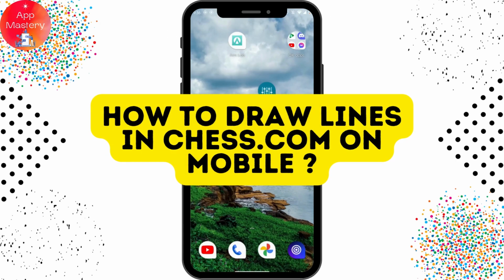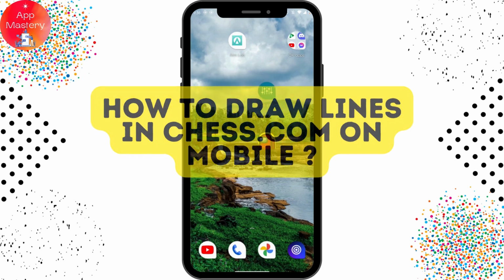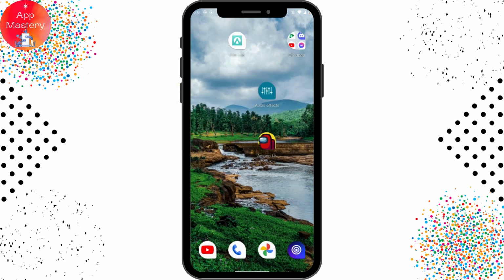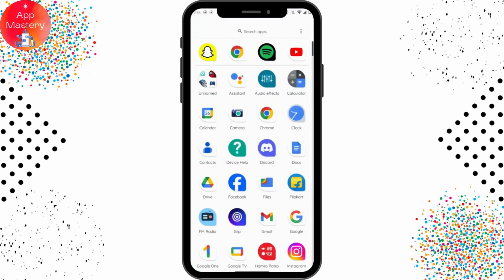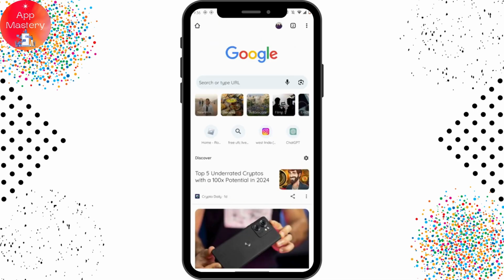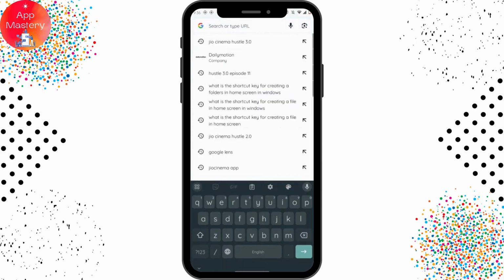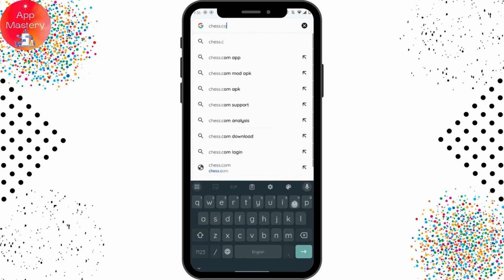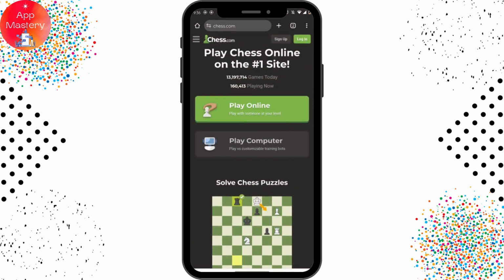How To Draw Lines In Chess.com On Mobile?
Embark on a visual journey through our tutorial showcasing how to draw lines in Chess.com on your mobile device. Discover the power of annotating and marking your moves effortlessly. As a chess enthusiast, learn the art of using the drawing tool in the Chess.com app to illustrate strategies, visualize moves, and explain tactics effectively.

Unlock the potential of the Chess.com mobile drawing feature, making your games more engaging and insightful. Follow our step-by-step guide and understand how annotations on Chess.com mobile can elevate your gameplay and analysis.